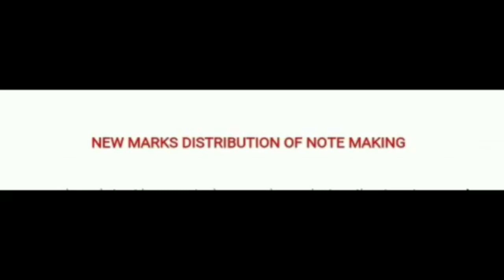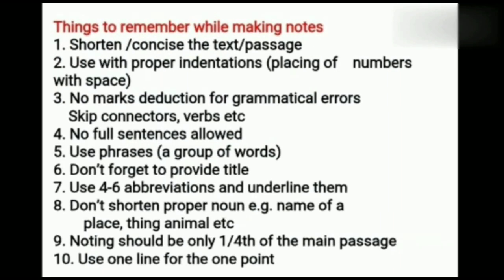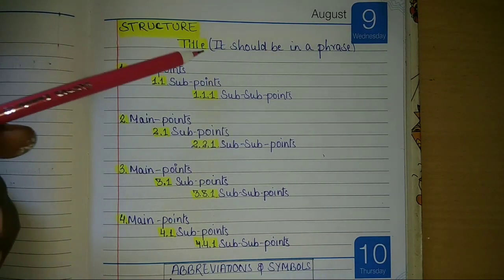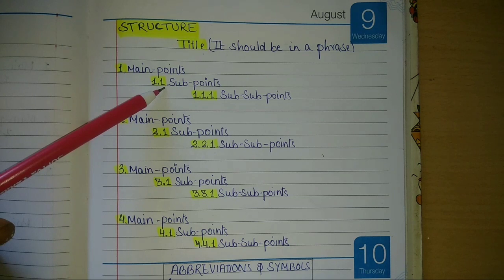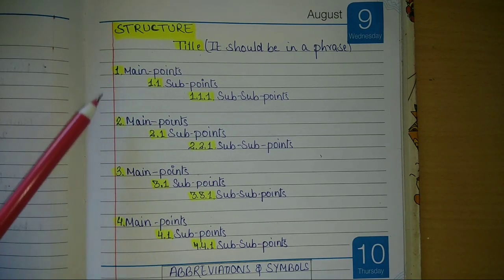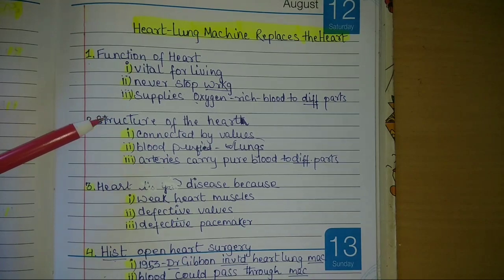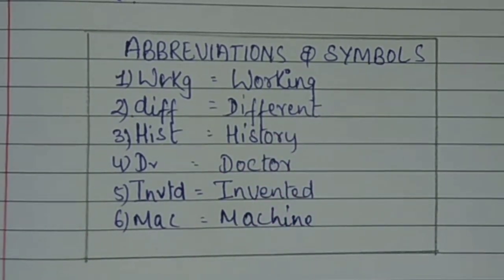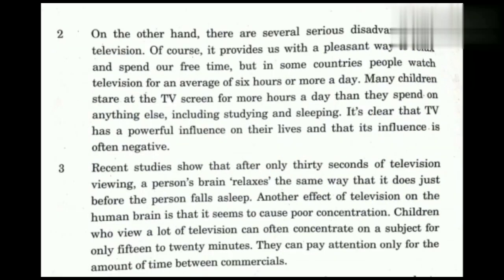NOTE MAKING CLASS XI CBSE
Note-taking (sometimes written as notetaking or note taking) is the practice of recording information captured from another source. By taking notes, the writer records the essence of the information, freeing their mind from having to recall everything. Notes are commonly drawn from a transient source, such as an oral discussion at a meeting, or a lecture (notes of a meeting are usually called minutes) , in which case the notes may be the only record of the event.